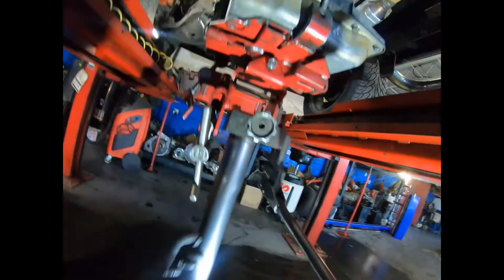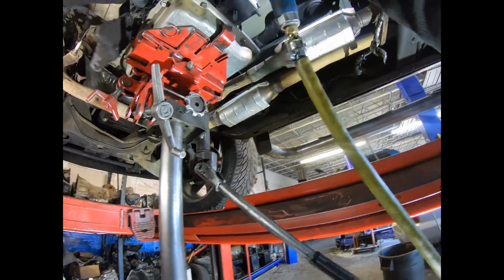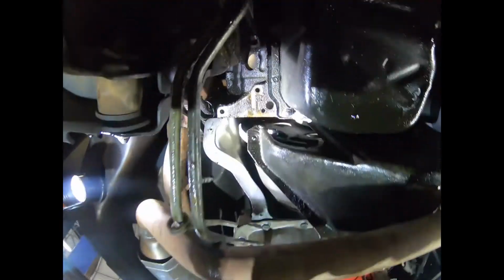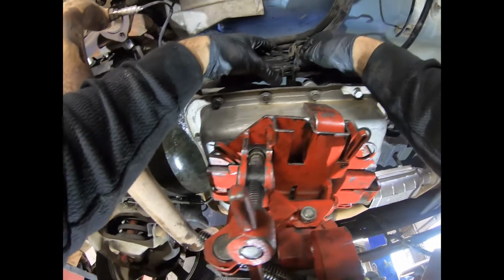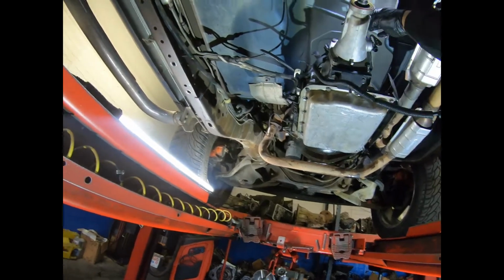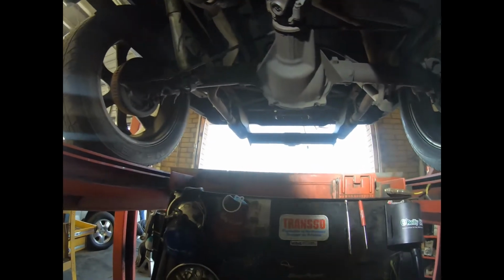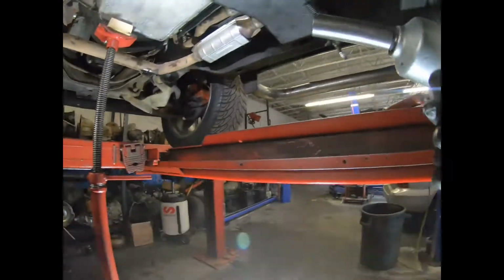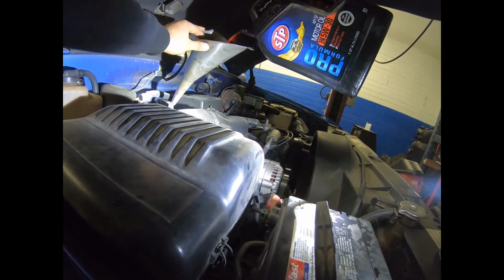INSTALLING 4L60/Como poner una trasmission 4L60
THIS VIDEO SHOWS YOU SOME TIPS AND GIVES YOU A CLUE ON HOW TO INSTALL A 4L60 THE PROPER WAY.
ESTE VIDEO TE DA TIPS Y IDEAS DE COMO INSTALAR UNA TRANSMISSION 4L60.